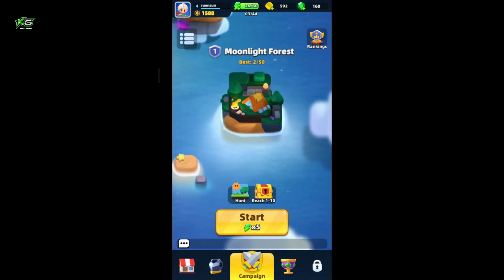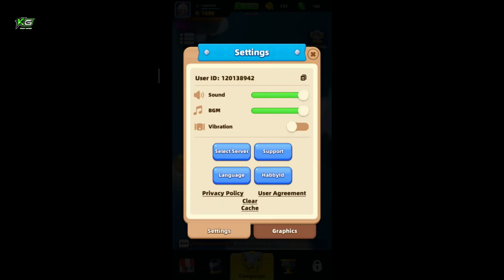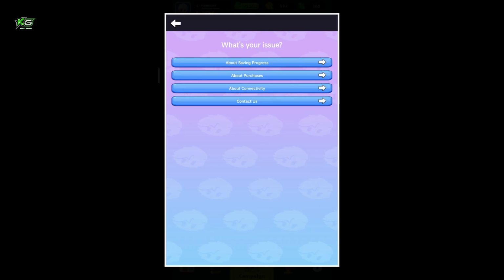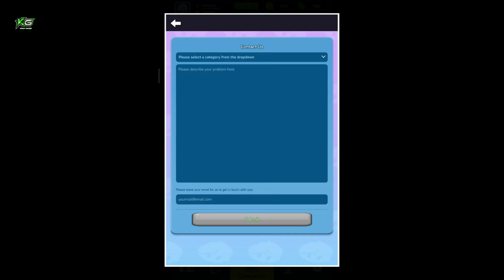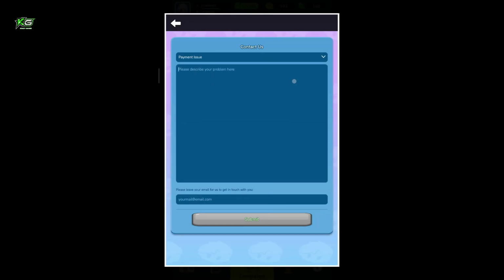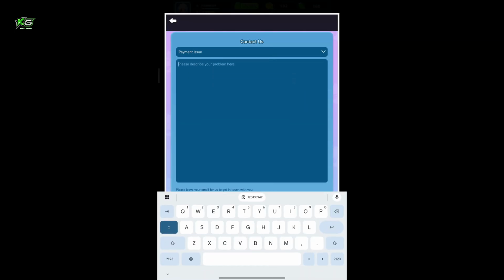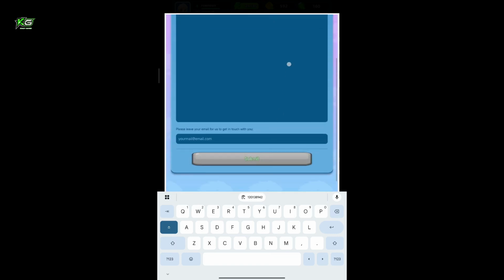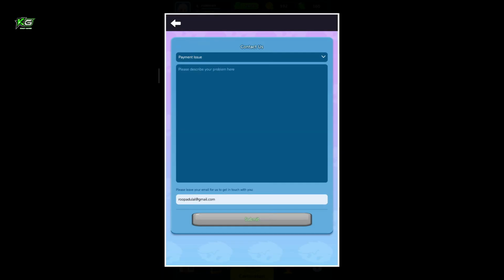How to Contact Support in Archero 2 (2026)?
Need help with Archero 2? In this step-by-step tutorial, I'll show you how to contact Archero 2 support to report bugs, resolve account issues, recover purchases, or get answers to gameplay questions.

Whether you're experiencing login problems, missing rewards, payment issues, or technical errors, this guide will walk you through the available support options.